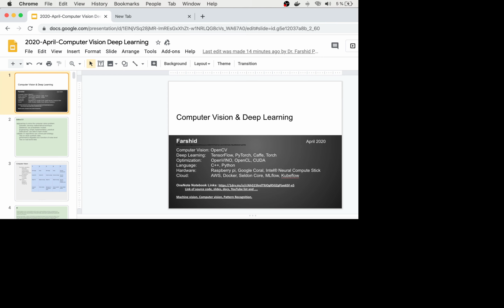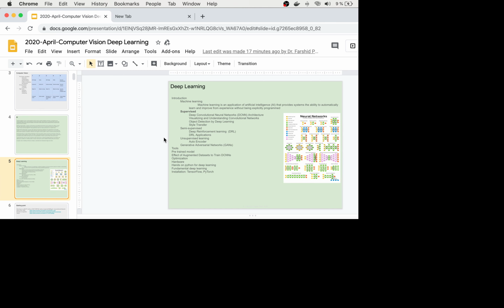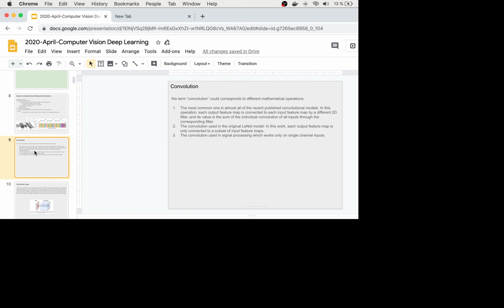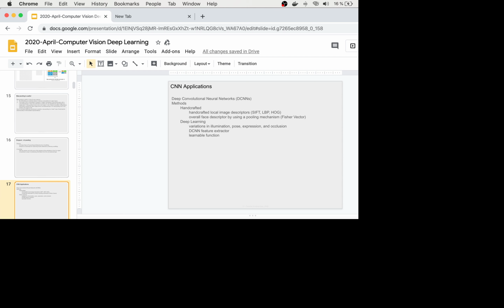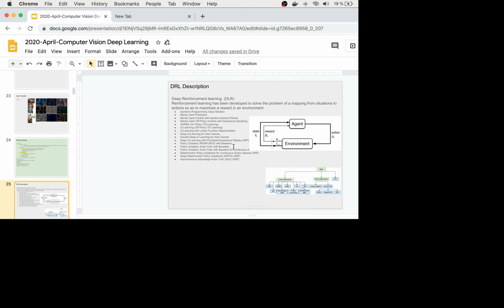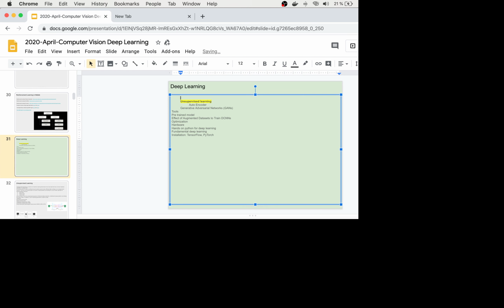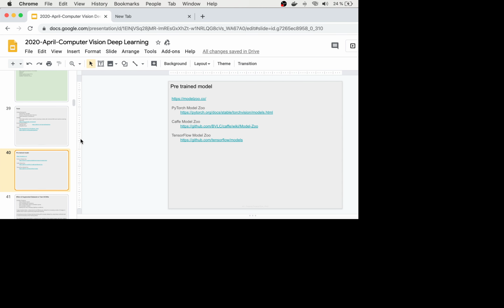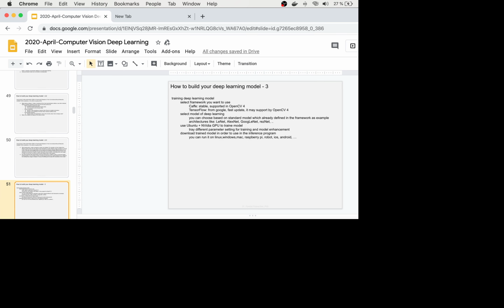2020 - Deep Learning in Computer Vision overview survey complete guide tutorial categories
2020 - Deep Learning in Computer Vision overview survey complete guide tutorial categories
Optimization Deep Learning and Computer Vision for IoT
Computer Vision and Deep Learning for IoT
Hardware:
 Camera Module V2.1
 multispectral camera
Intel® Neural Compute Stick 2
Google Coral
Nvidia Jetson Nano
NVIDIA JETSON AGX XAVIER

Compile and install software:
Compile OpenCV 4.1.1
TensorFlow Lite
Google Coral SDK
Intel® Neural Compute Stick 2 SDK (OpenVINO)
Deep Reinforcement Learning for Humanoid robot, VR, AR, drone, ...
Deep Learning (GANs, DNNs, RNNs)
Computer Vision
AI PLATFORM and AI SOLUTION